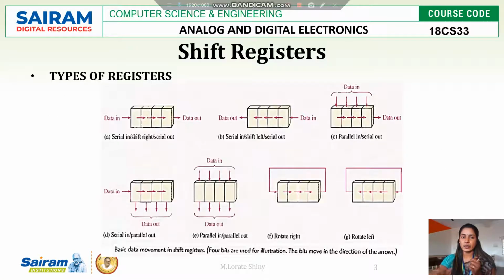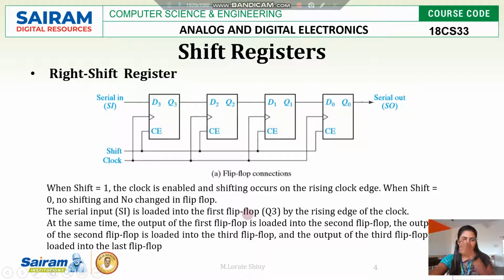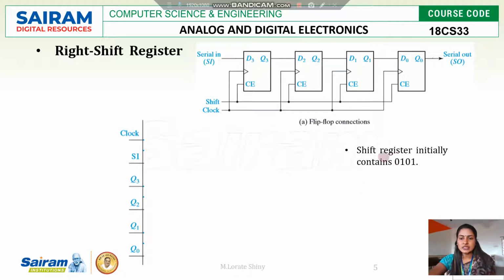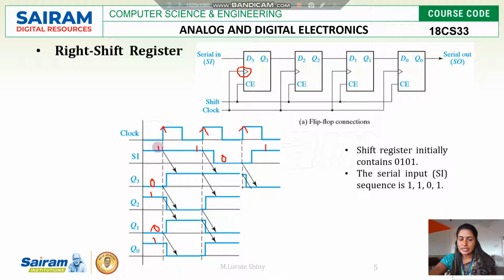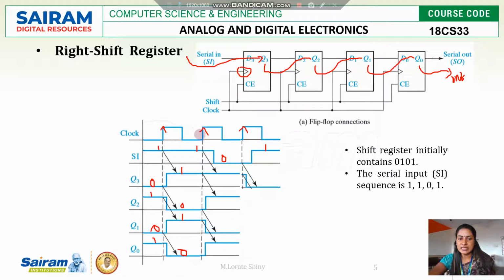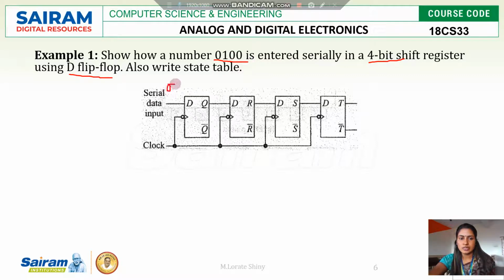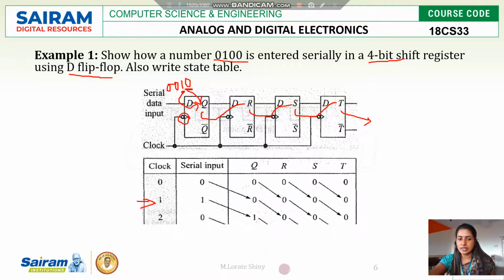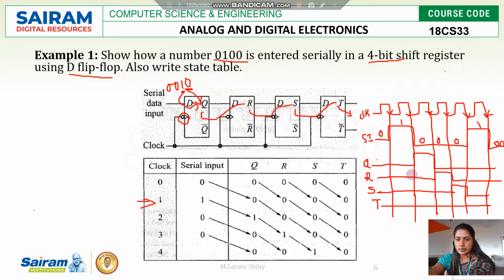Lecture Video_18CS33_Module 5_Shift Register1_Lorate shiny